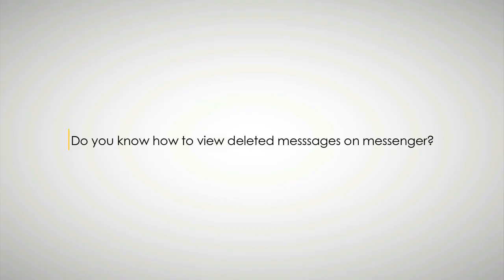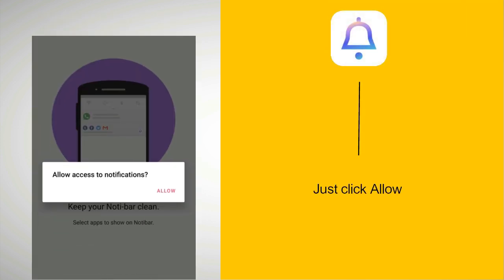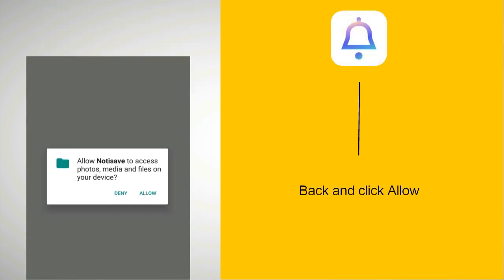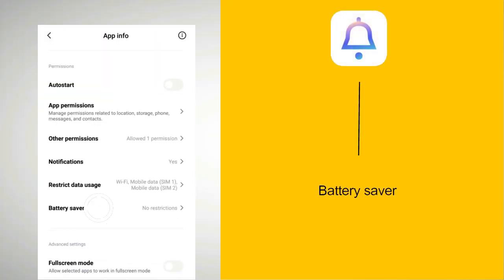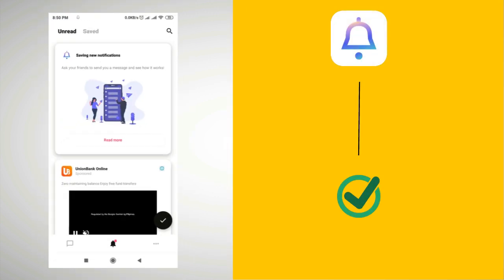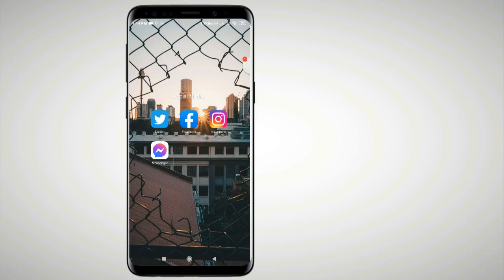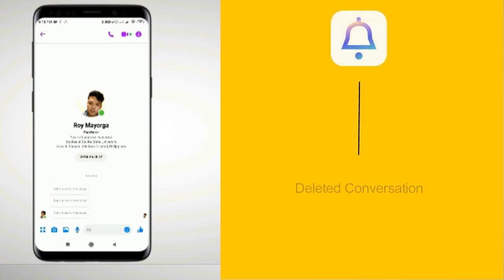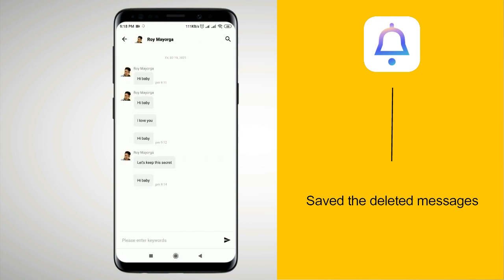How To View Deleted Messages on Messenger | Step by Step Tutorial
Mr Mobile is a newest channel were the content focused about Tips, tutorials and everything about your mobile.

Follow me at Layka: mrmobile10

MrMobile Tutorial,
Messenger,
Paano makikita ang burang mensahe sa messenger,
Paano makikita ang deleted na message sa messenger,
Messenger Application,
Noti Save Application,
Paano gamitin ang Noti Save,
More about messenger,
Facebook Messenger,
How to use Noti Save,
How to view deleted messeges,
Unsent message on messenger,